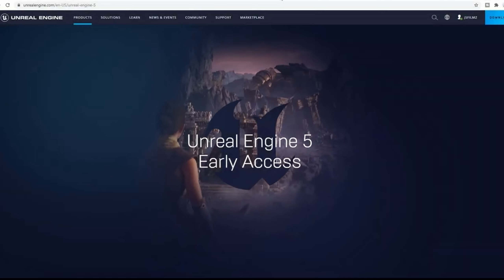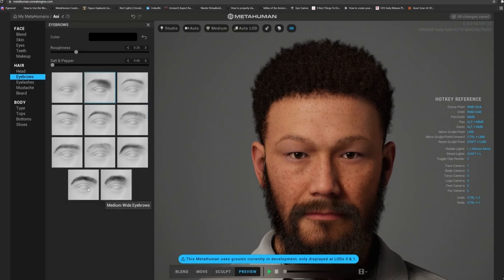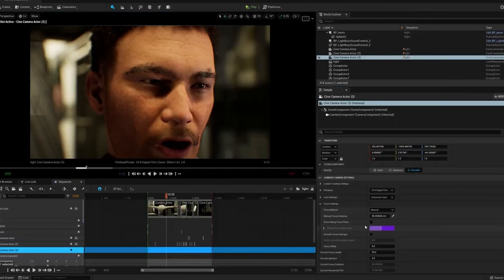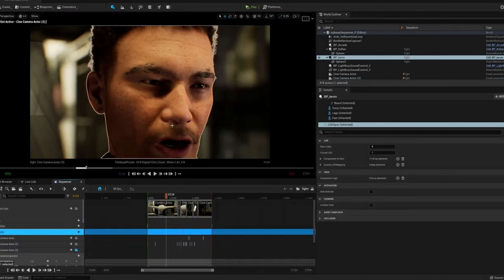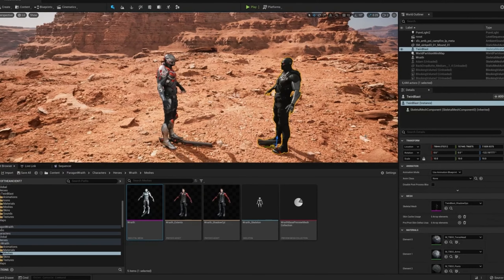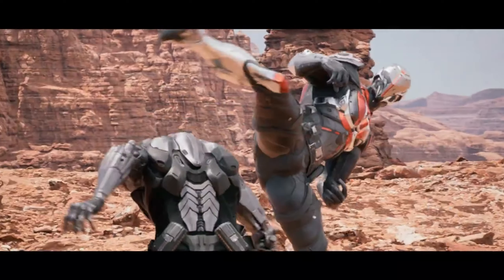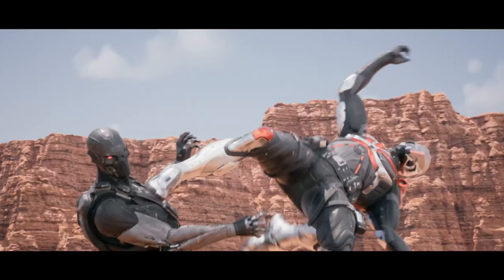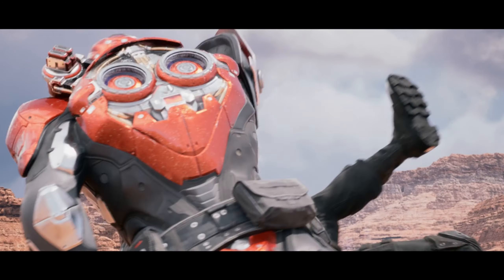JSFILMZ Short Film Competition